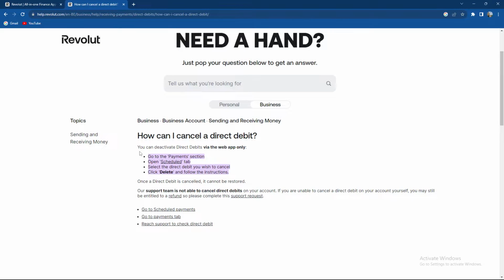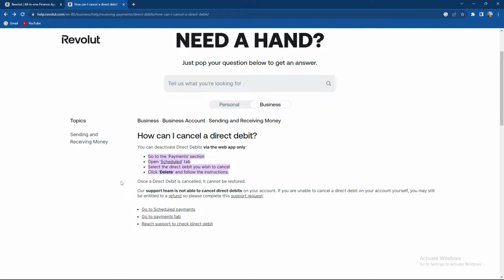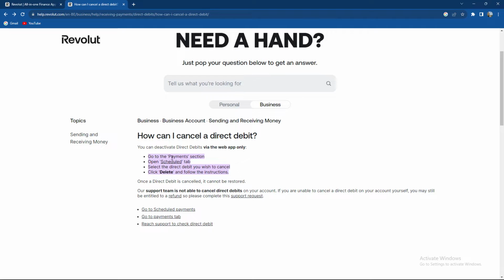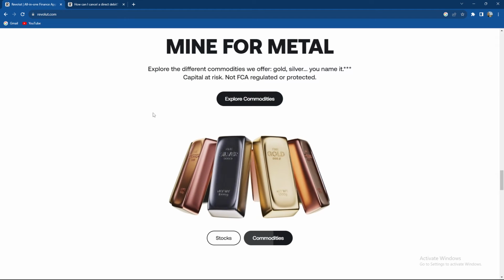How to Cancel Direct Debit Revolut (Quick Tutorial)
Today we talk about How to Cancel Direct Debit Revolut, so stay until the end of the video to see the full explanation.